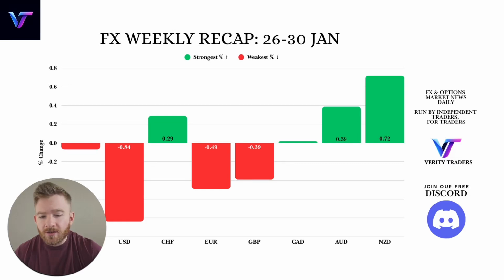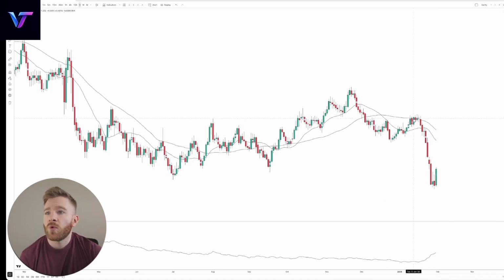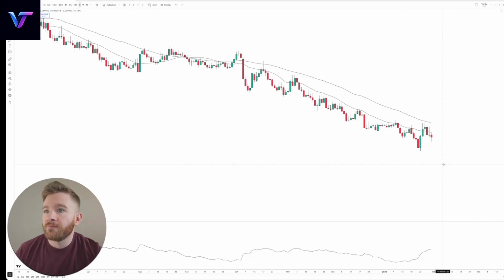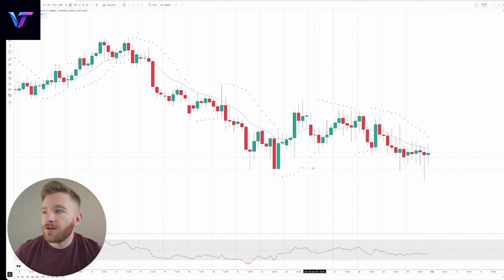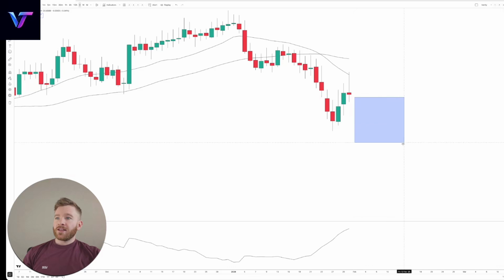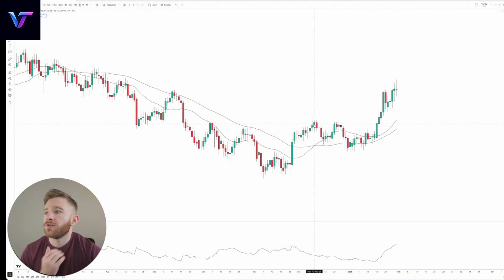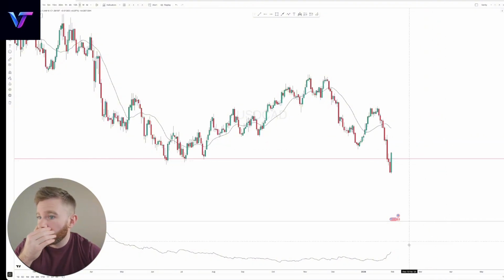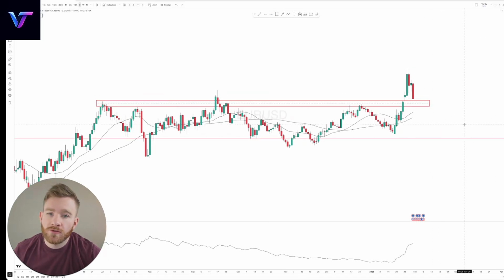FX Market Recap 26th-30th Jan and Possible Upcoming Setups.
First market recap, hopefully this gives you a good understanding of currencies in play.